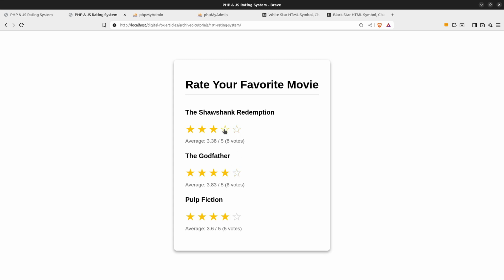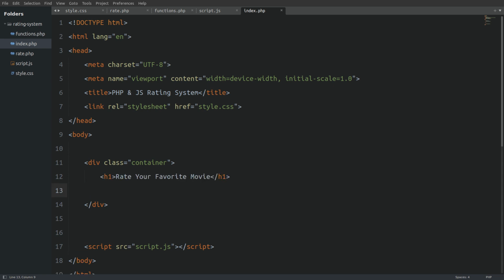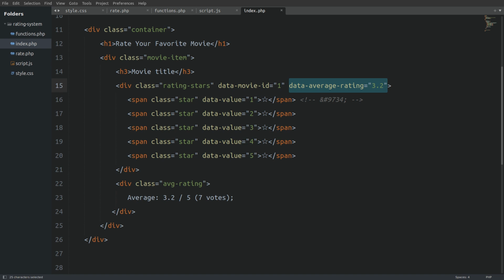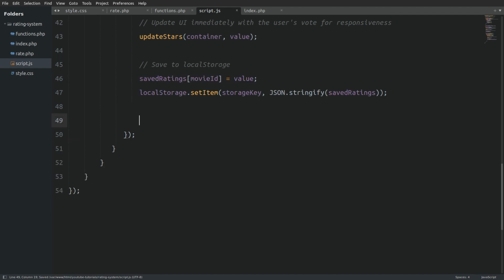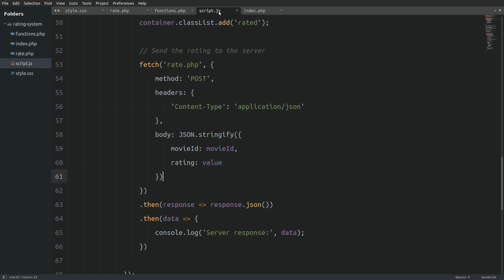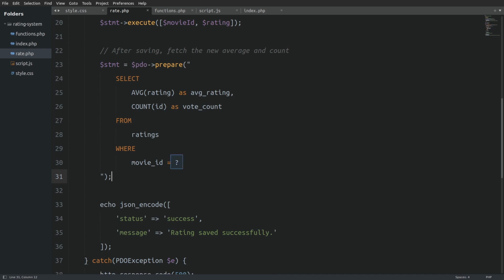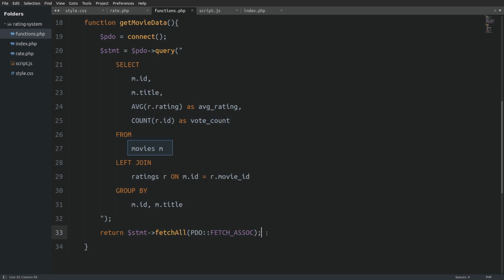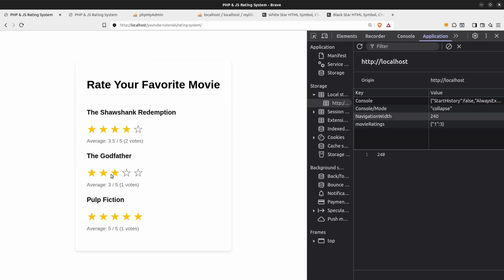Build a Dynamic Star Rating System with PHP, JavaScript & MySQL (Step-by-Step)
✨ In this tutorial, I'll walk you through creating a dynamic, interactive star rating system from scratch. Users will be able to hover over stars to see a potential rating, click to submit their vote, and see the average rating update instantly without a page reload. We'll use a combination of PHP and MySQL for the backend, and modern JavaScript (ES6+) for a seamless frontend experience.

🎥 What You'll Learn in this video:
👉 CSS:
    ✅ Styling the rating system's layout.
    ✅ Creating the difficult CSS hover effect for the stars.
    ✅ Disabling the already voted movie container.
👉 JS:
    ✅ Creating a reusable function to fill the stars according to the avg. rating.
    ✅ Saving the ratings to the local storage.
    ✅ Updating the ratings instantly using AJAX request.
    ✅ Catching the server's response and update the UI.
👉 PHP:
    ✅ Connecting to the database using PDO.
    ✅ Using LEFT JOIN to join to tables.
    ✅ Using PDO prepared statements for security.
    ✅ Sending JSON server responses.
    ✅ Displaying dynamic data inside HTML code.

📚 Topics Covered:
- Dynamic PHP data.
- Asynch requests using JavaScript.
- Joing MySQL tables.
- PDO Database connection.

📢 Don’t Forget:
JavaScript, and web development.
Drop a comment if you have any questions or suggestions for future videos.

🔗 If you don’t feel like following along,